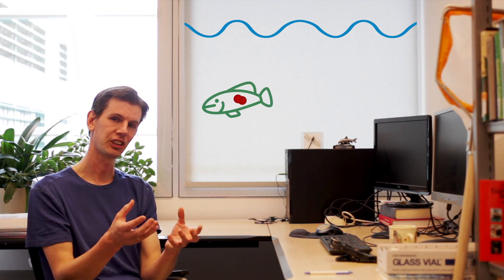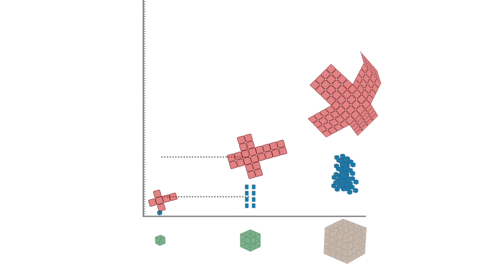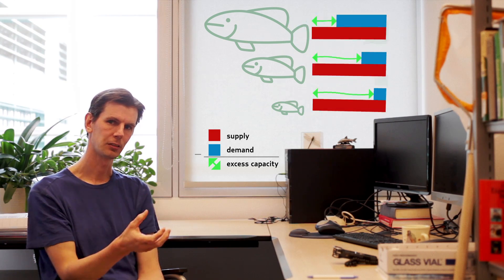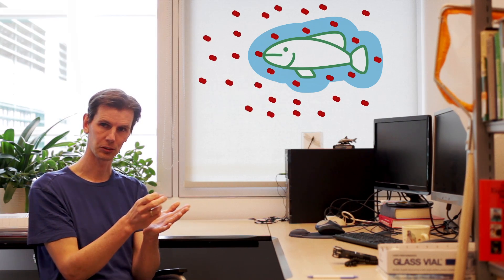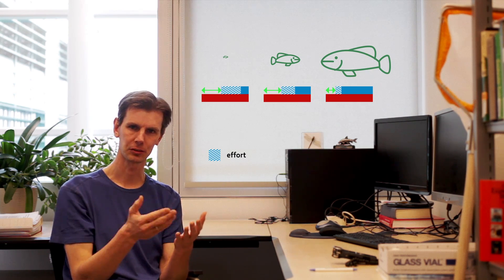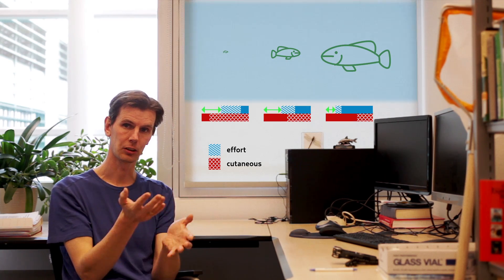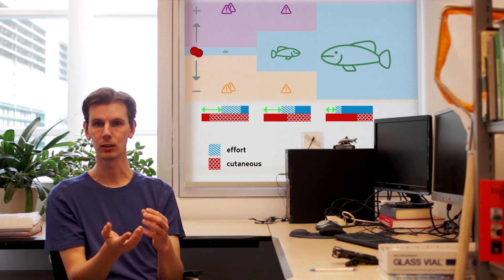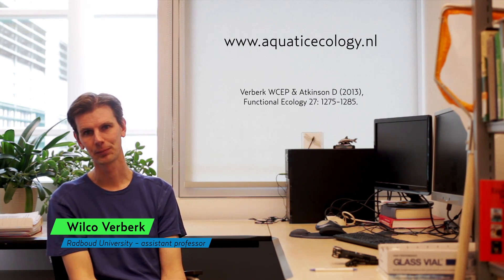Ecology: Oxygen & Growth of Aquatic cold blooded animals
Breathing under water is challenging. How does the oxygen uptake of cold-blooded, aquatic animals change as they grow?
Both the capacity for oxygen uptake and the oxygen requirements of animals changes with body size. This animation explains how body size affects oxygen supply and demand via changes in surface area to volume ratios and viscosity effects to provide a better understanding of changes in respiratory challenges during growth.